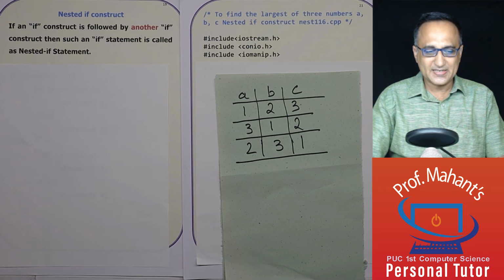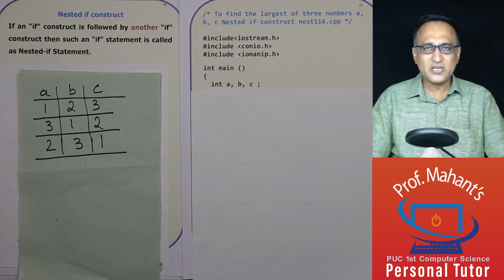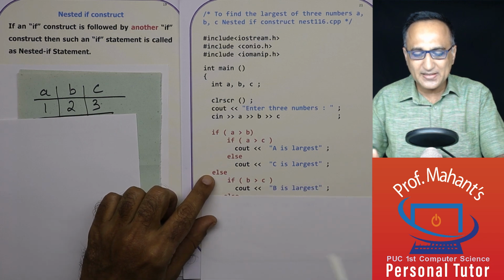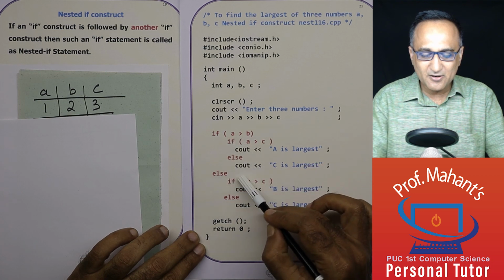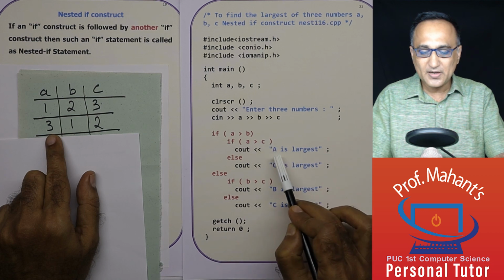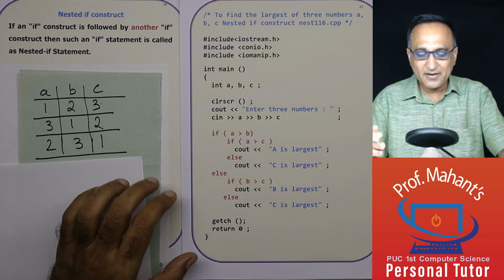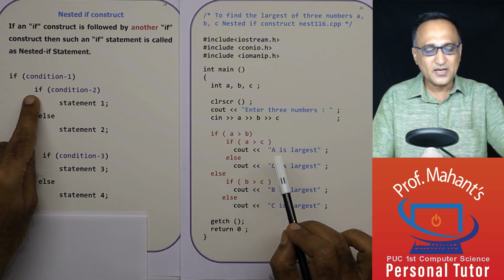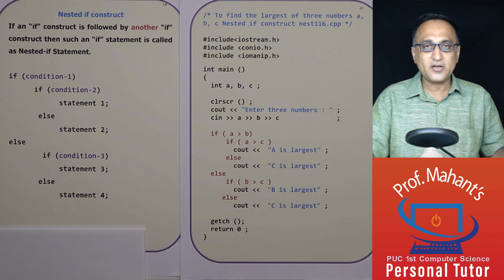832 Introduction to Nested If with an example to find largest of three numbers